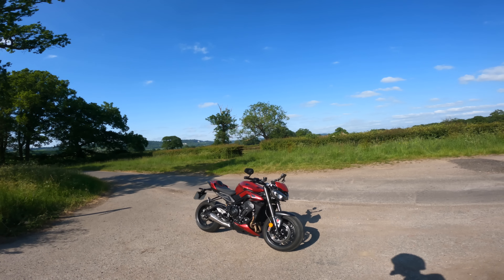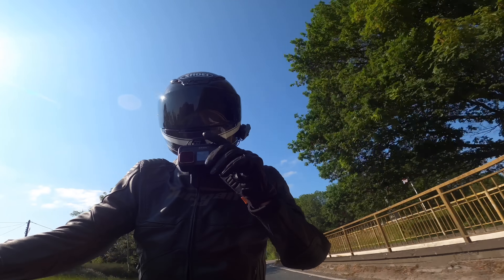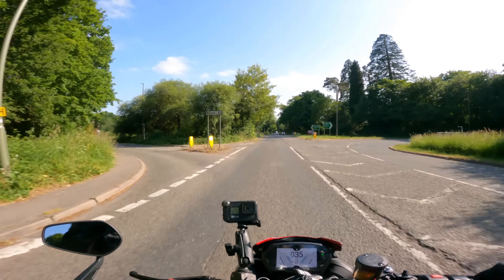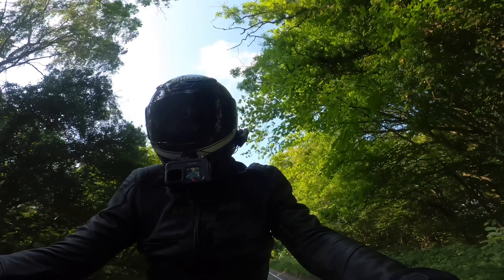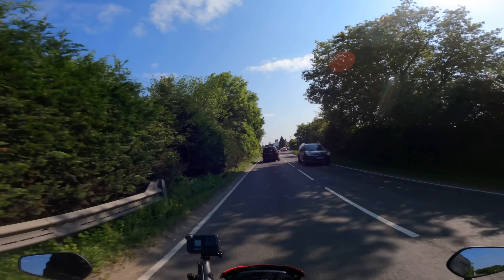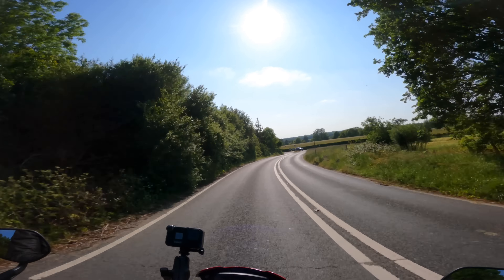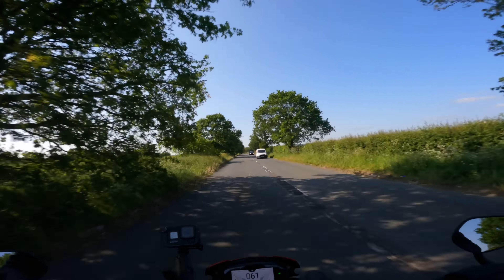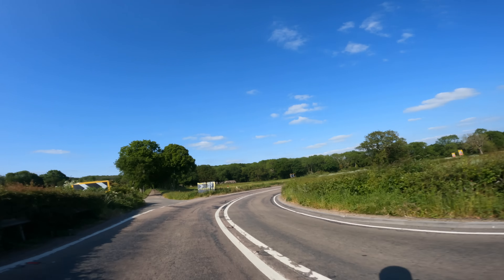WHAT A BIKE! 2023 Triumph Street Triple RS first impressions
The 2023 Triumph Street Triple RS takes things up a notch over the old bike, with a boost to 130hp, a sharper chassis and new tech – but thankfully the basic recipe is still one that makes for an utterly addictive road bike. It's firm, it's sharp, and it wants to rev – join me for my first impressions on this gorgeous little weapon ahead of my full review, coming in a few weeks' time.